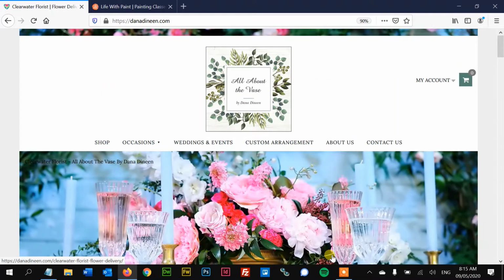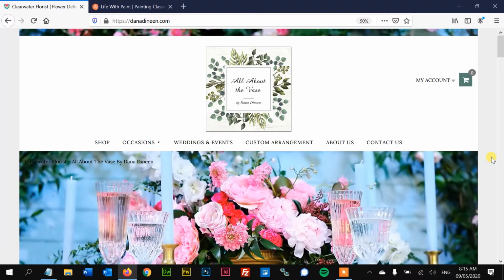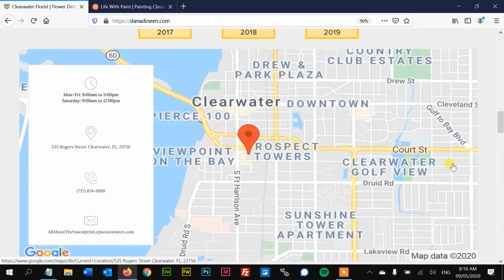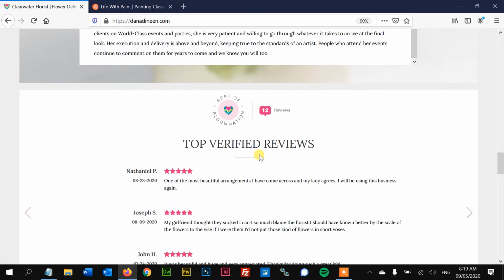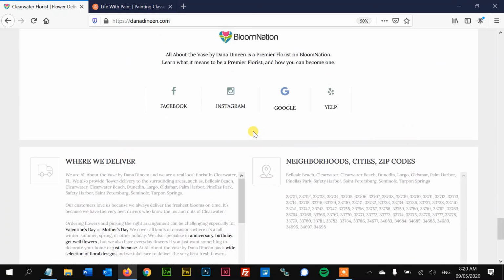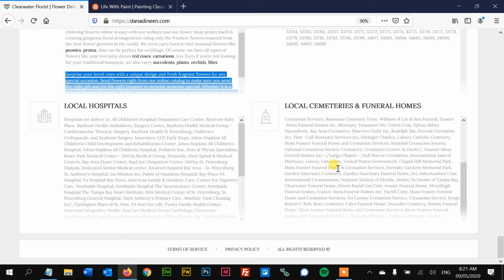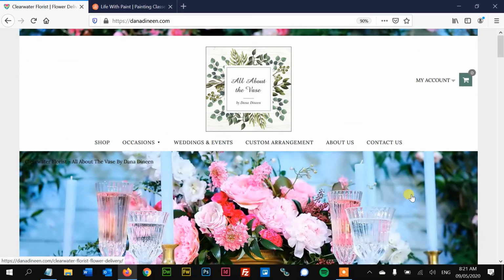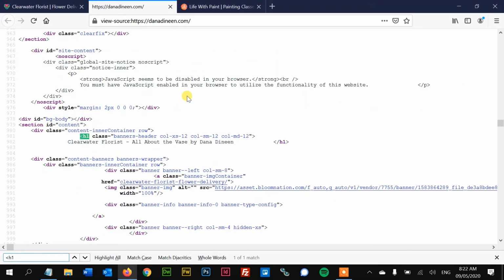How to optimize a florist website for more traffic and conversions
Let's learn how to optimize a florist's website. How to get more visitors/traffic, and convert them into sales.